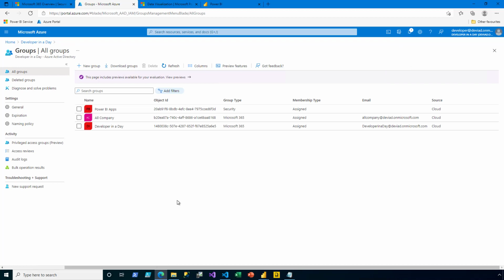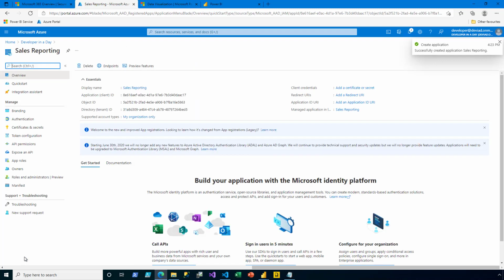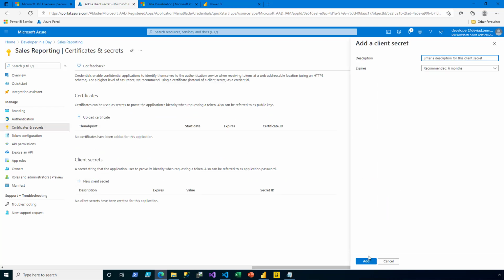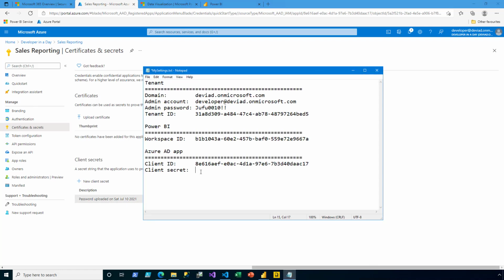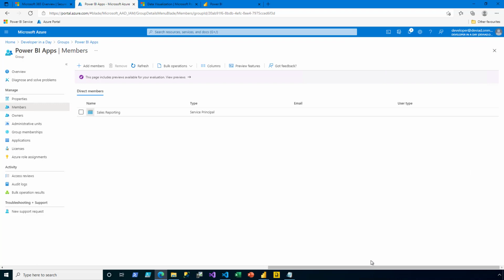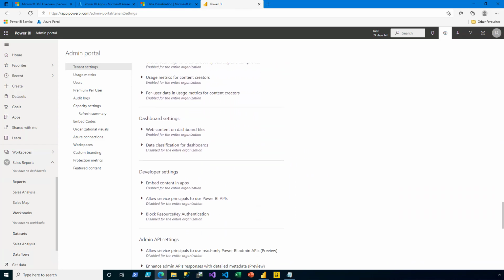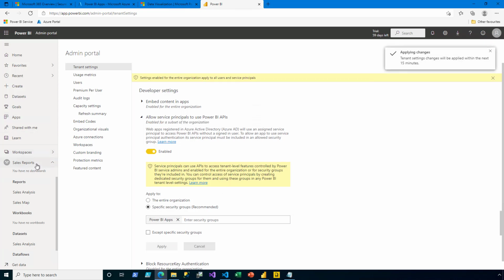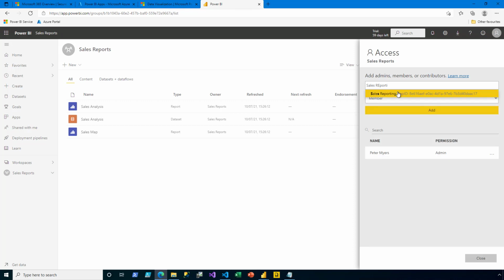Module 3: Configure Permissions (Part 2 of 2) | Power BI Developer in a Day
In this video, Peter Myers (Microsoft Most Valued Professional, and course developer) demonstrates configuring and applying permissions. It is video 10 of 21.

The Power BI Developer in a Day online course empowers you as an app developer with the technical knowledge required to embed Power BI content. We recommend you watch the videos in the recorded sequence, starting with video 1 and ending with video 21.

For more information about the online course and the downloadable self-study kit,